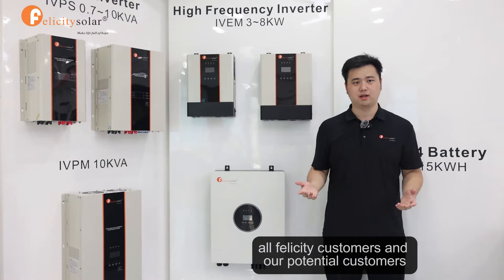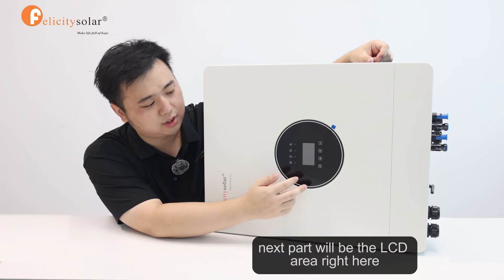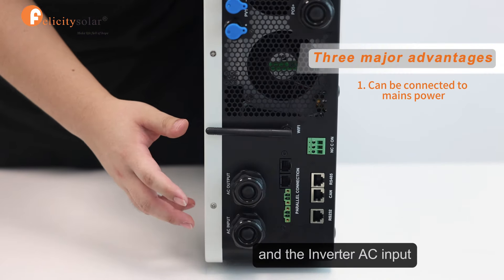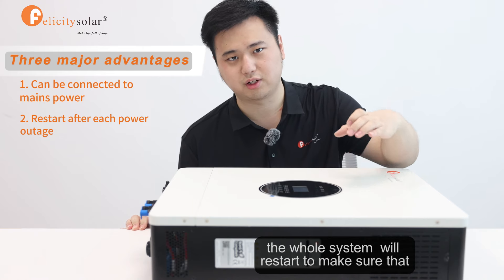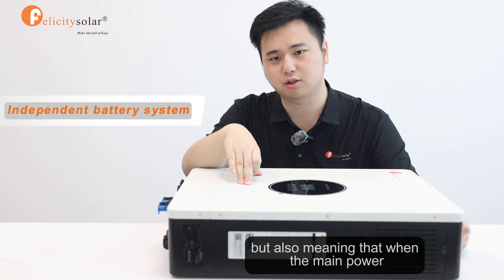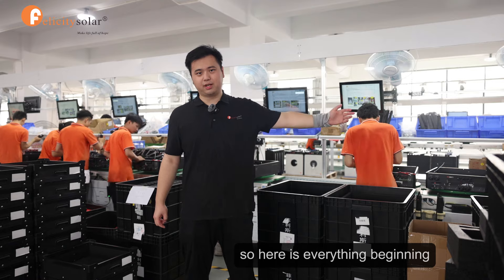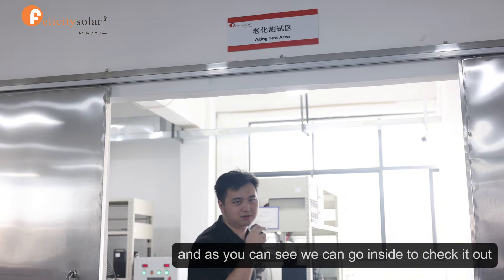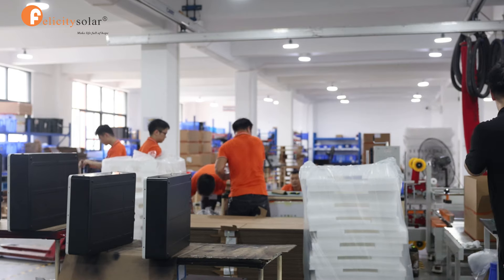Popular inverter styles IVEM8048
Inverter with WiFi function and protection function